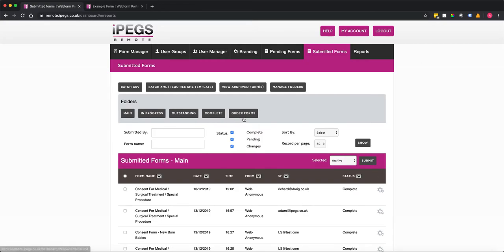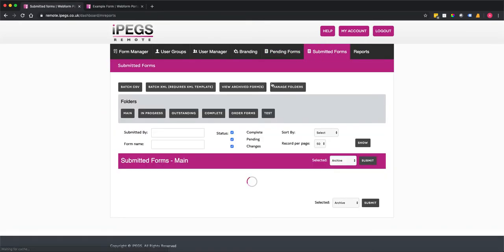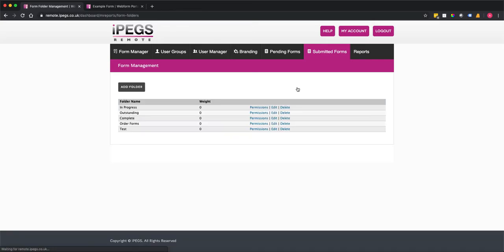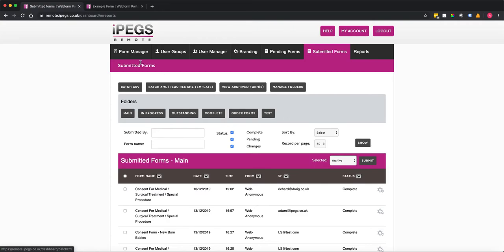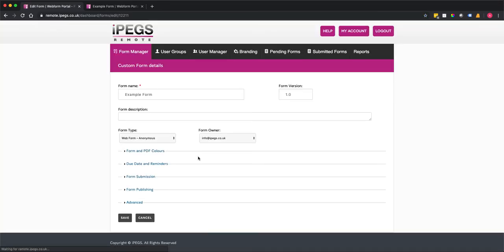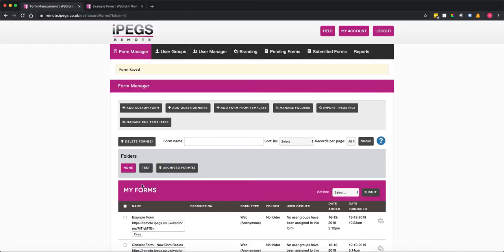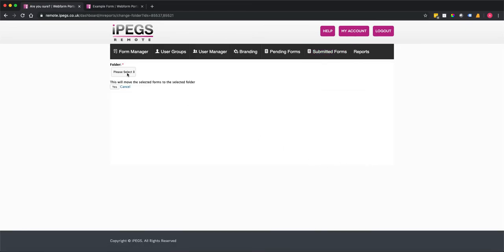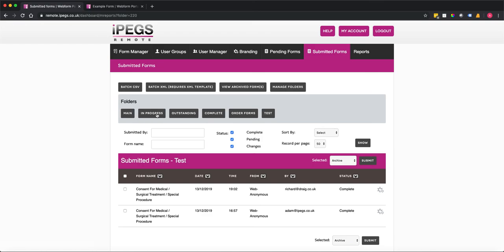Setting Up Folders and Advanced Folder Features in iPEGS Remote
When iPEGS Remote Web forms or App forms get submitted to the Portal by default they will be sent ot the Main folder.

This video demonstrates:

- how to create customer folders
- how to set folder permissions
- how to automatically send forms into a custom folder
- how to move forms from one folder to another